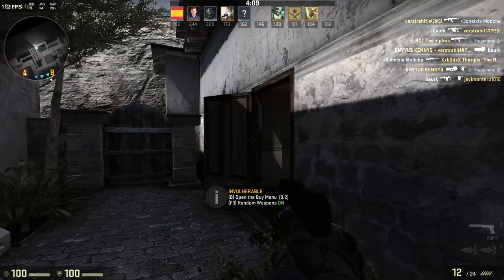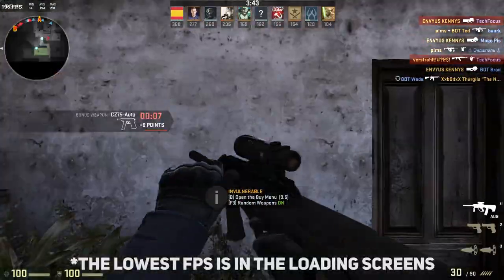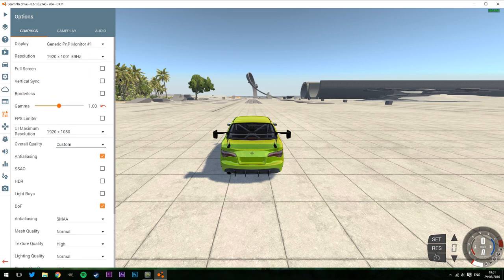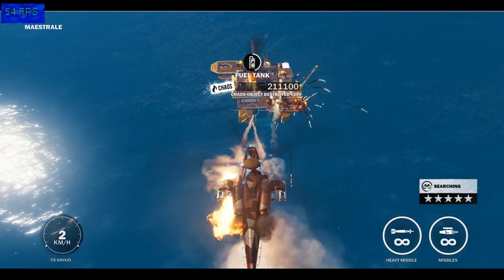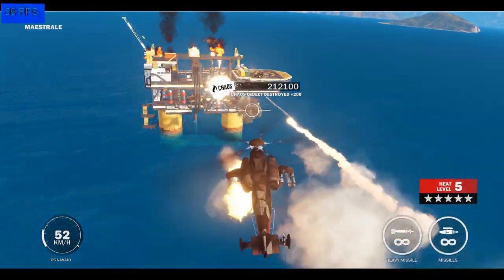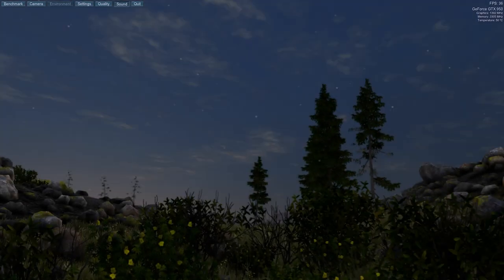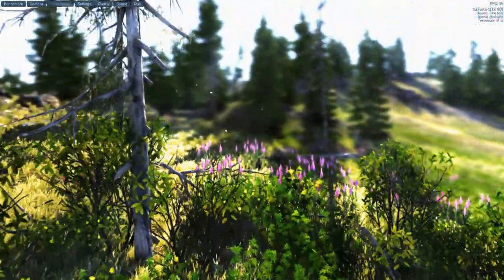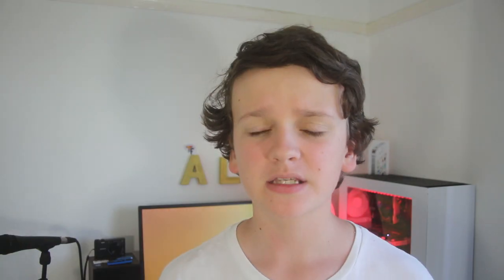[Improved] - £600 Editing/Gaming PC Benchmarks!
Links and stuff below!

All components running at stock speeds!

Results:

Counterstrike : Global Offensive
High Settings (AA + ASF)

Min:            87     FPS
Max:           289   FPS
Average:   115    FPS

Beam.NG
Normal/High settings (AA + ASF)

Min:                58       FPS
Max:               211    FPS
Average:        86      FPS

Low/Medium Settings (AA)

Min:             22       FPS
Max:            88       FPS
Average:     59       FPS

(Due to programs running in the background, Just Cause 3 only had 2GB of ram available, when the minimum is 6GB, hence the lower settings)

Unigene Valley Benchmark
High (AAx4)

Min:                    17      FPS
Max:                   62      FPS
Average:            31      FPS
Score:            1309

PC Mark8 - Creative Conventional

Score:           3577
Placement:  Better than 72% of all results.

SOCIAL!

Photography Instagram:  @tech_focus
Channel Instagram:          @alex_techfocus

Daily Driver Phone right now:      Nexus 5X

If you don't like me, fine, just don't show hate here. It's not wanted.